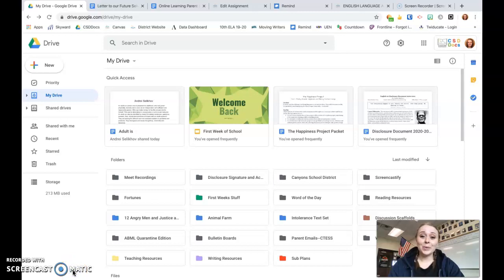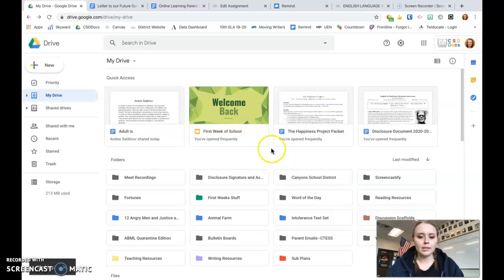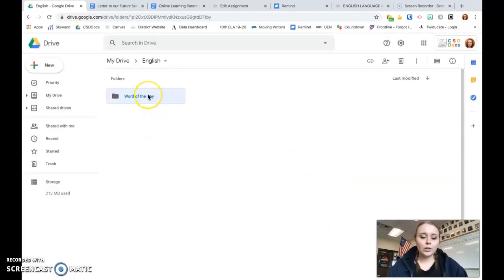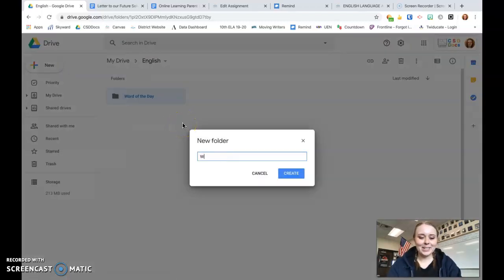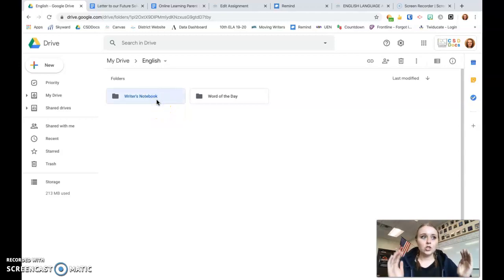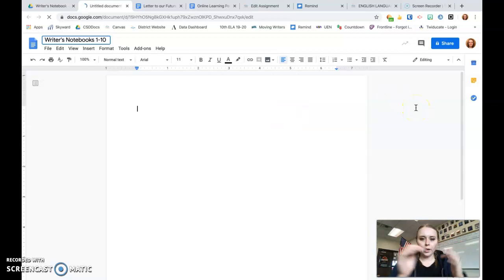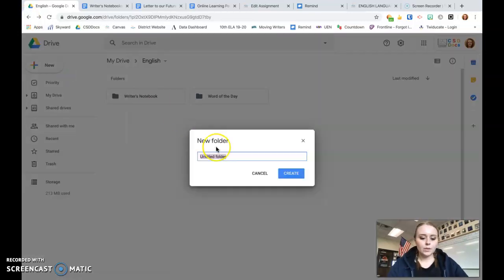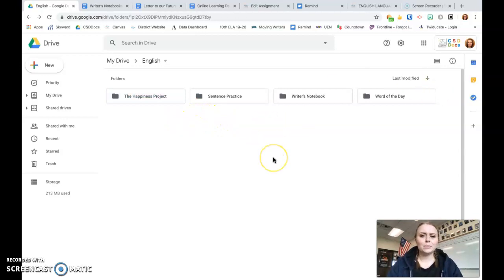Google Drive Set up (In person)